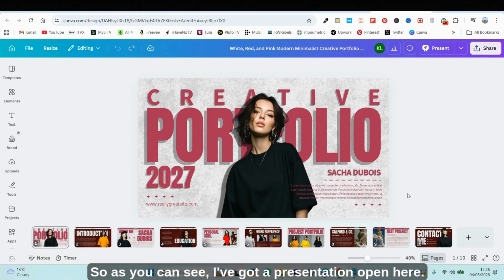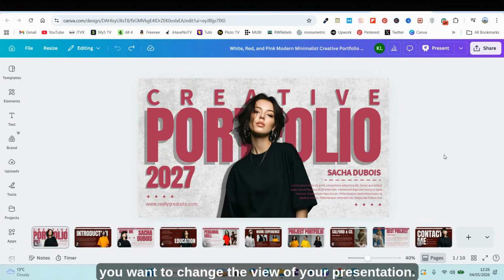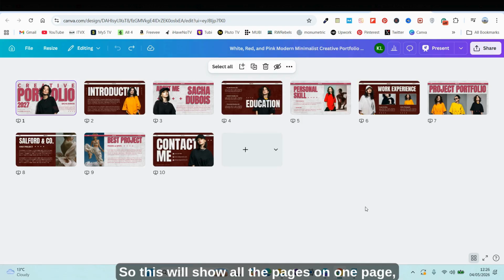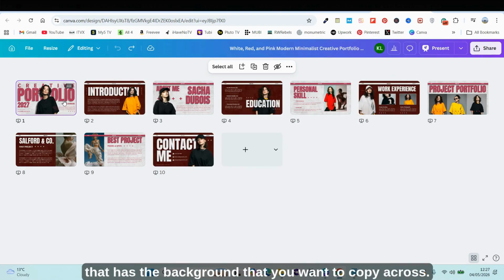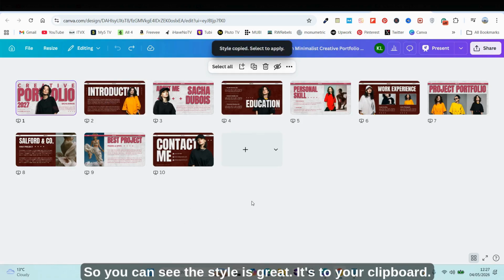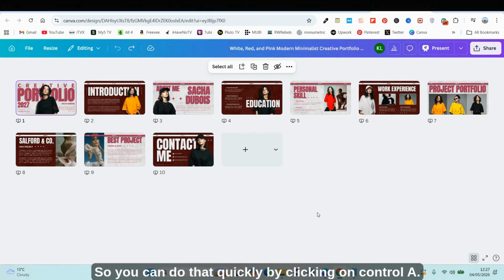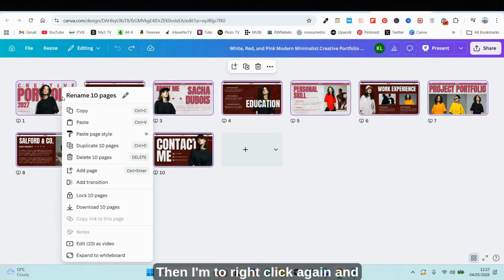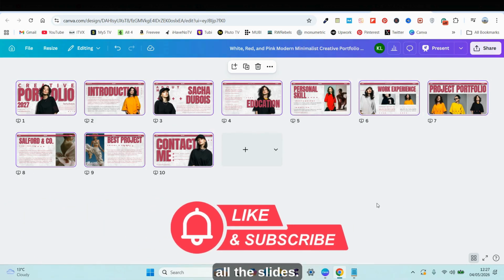How to Apply a Background to All Slides in Canva (Full 2026 Guide)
Today, we're diving into exactly how to change background in Canva across all slides in a presentation.

This simple canva design tutorial demonstrates the steps to ensure consistency throughout your projects.

Learn these Canva tips for beginners to make your presentations look professional and cohesive.🚀